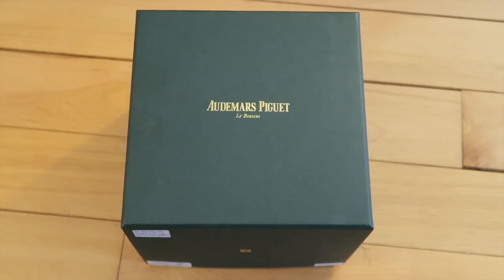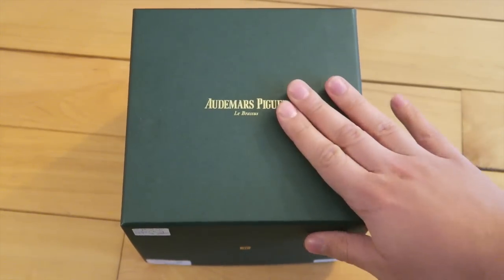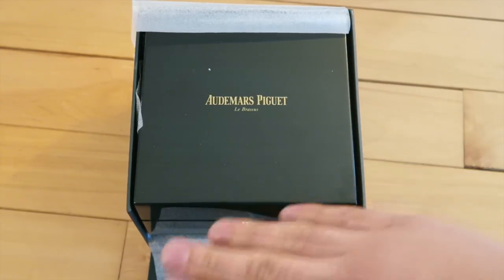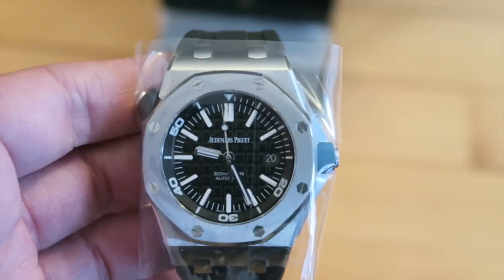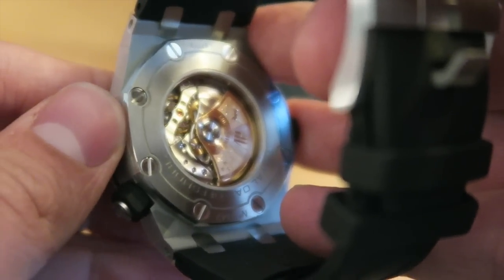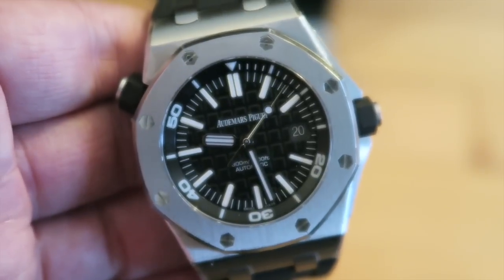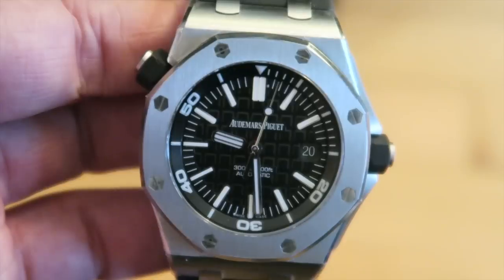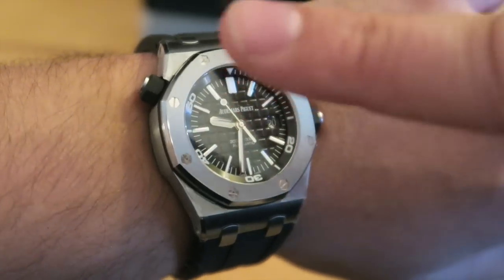Audemars Piguet Royal Oak Unboxing! FINALLY!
Unboxing an Audemars Piguet Royal Oak Offshore Diver

From the famous Royal Oak Offshore collection with the immediately recognizable hexagon design bezel secured by 8 polished screws.
This watch features:
Brushed finished stainless steel case & bezel with polished finished beveled corners.
Black Mega-Tapestry "waffle" design textured dial.
Black rubber clad crowns.
Hands:
White gold hands.
Hour hand is faceted with 3 band of luminescent material to make it easily distinguishable from the minute hand.
Minute hand with single bank of luminescent material.
Seconds hand with a luminescent circle.
Bold applied white gold rimmed luminous index hour markers.
Uni-directional metallic black aluminum rotating bezel located under the crystal, controlled by the screw-in crown located on the case edge at the 10 o'clock position.
Magnified date window located at the 3 o'clock position.
Black rubber strap with oversized pin buckle.
AP Caliber 3120, beats at 21,600 vph, composed out of 278 parts, contains 40 Jewels & has an approximate power reserve of 60 hours.

Best books for people learning about sneakers, streetwear, or skate scene culture.